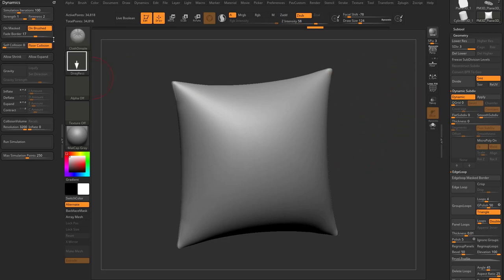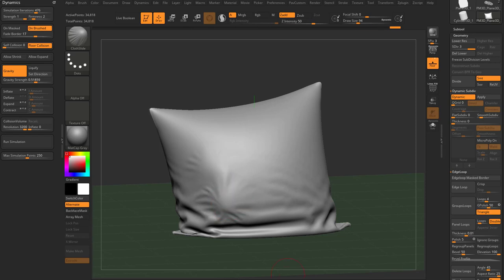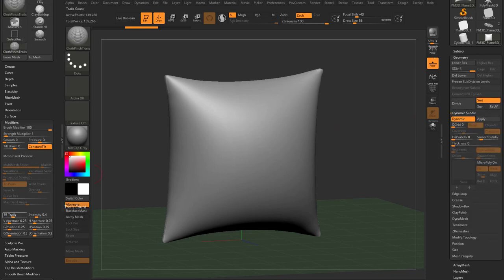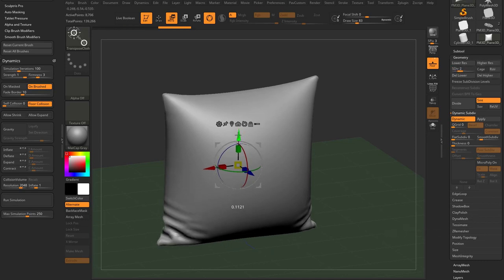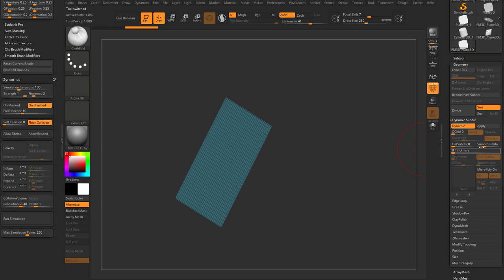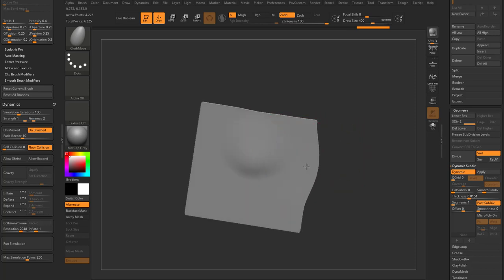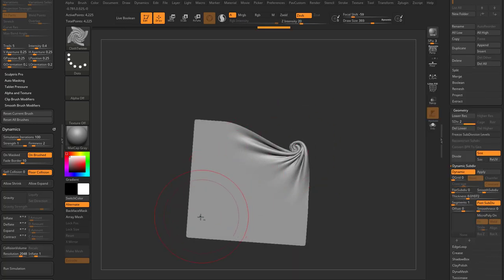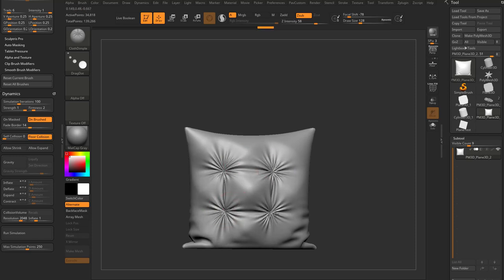018 ZBrush 2021 Cloth Brushes